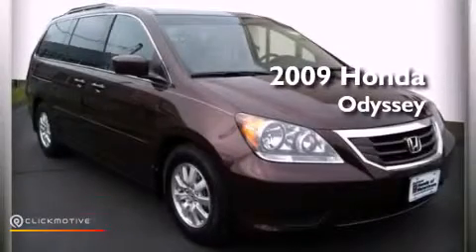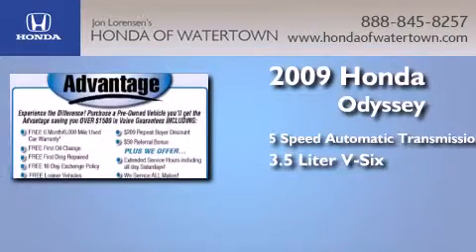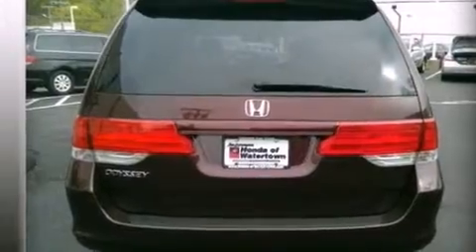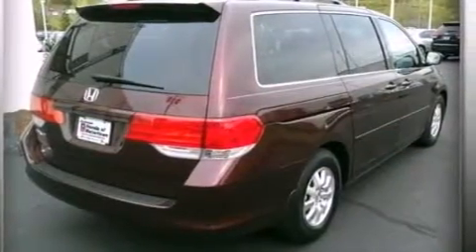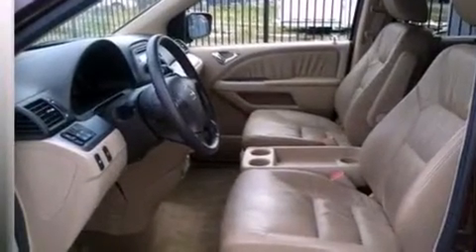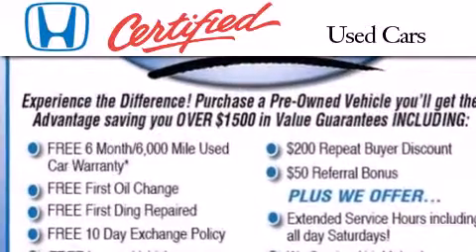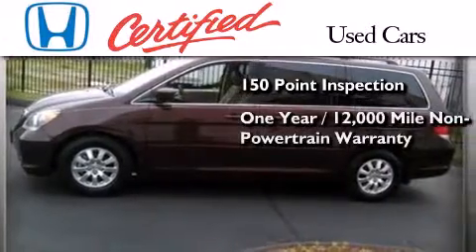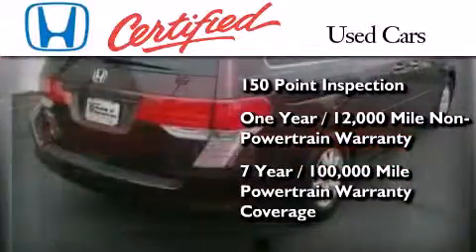2009 Honda Odyssey Watertown CT 6795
We have been honored to serve the Watertown CT area , we promise that your experience at our dealership will exceed your expectations ! Year : 2009 Make : Honda Model : Odyssey Engine : Gas V6 3.5L/212 Trans . : Automatic Miles : 74,247 Honda of Watertown 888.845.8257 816 Straits Turnpike Watertown , CT 06795